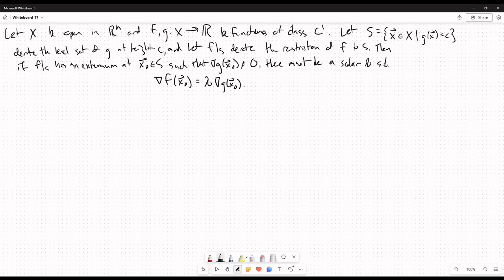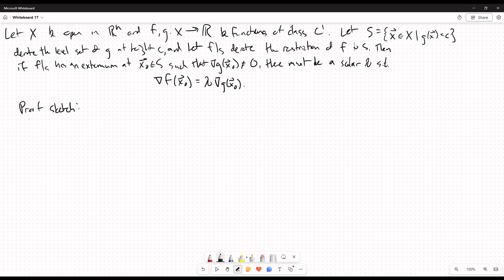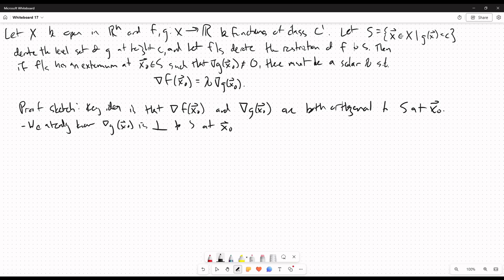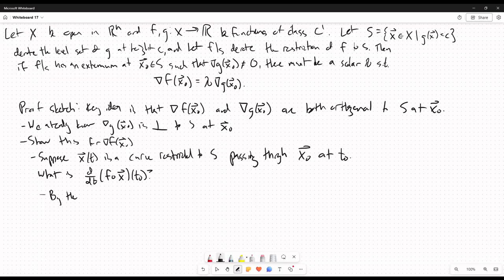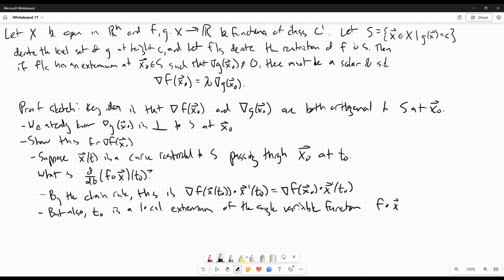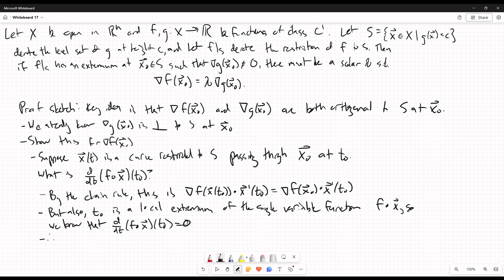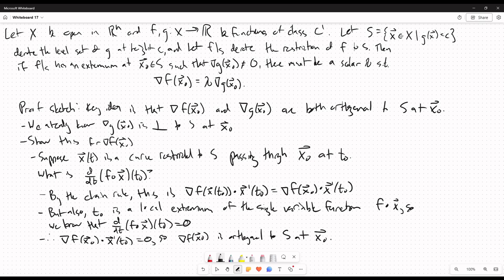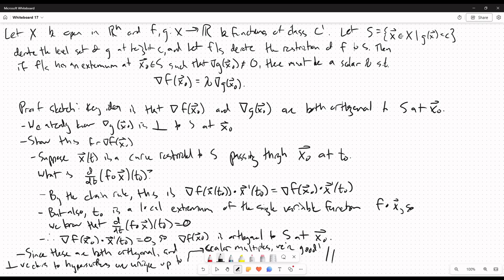Proof sketch for Lagrange Multipliers